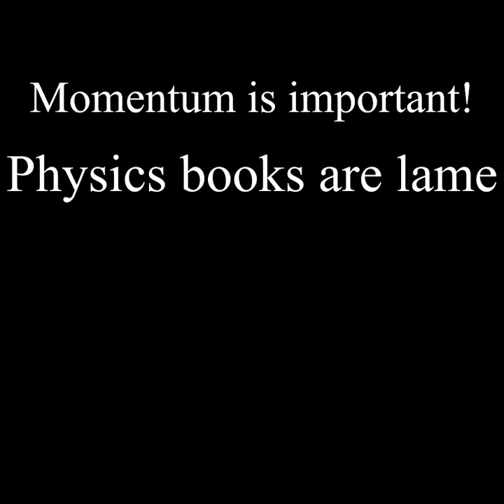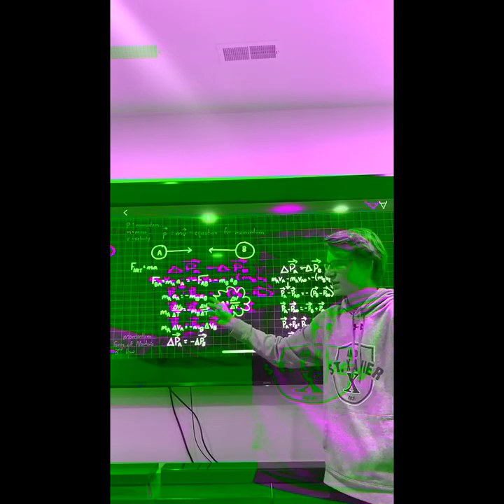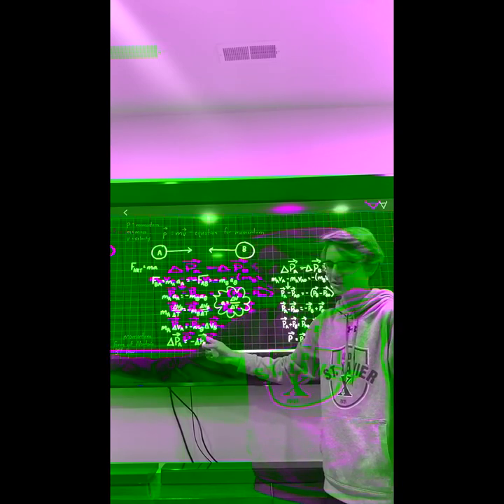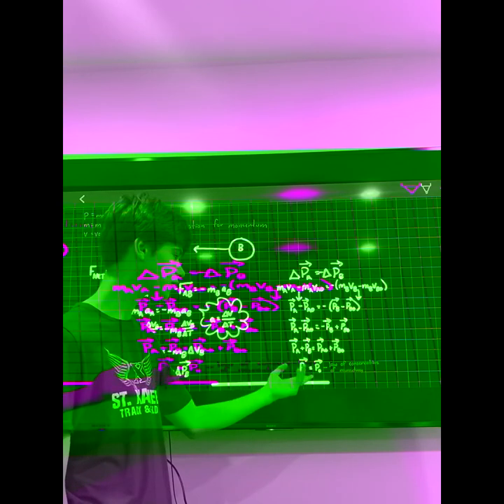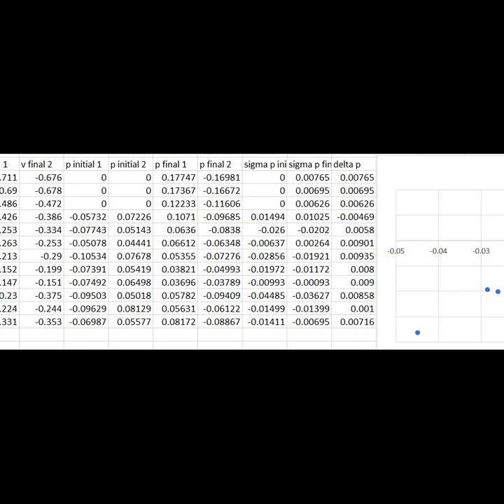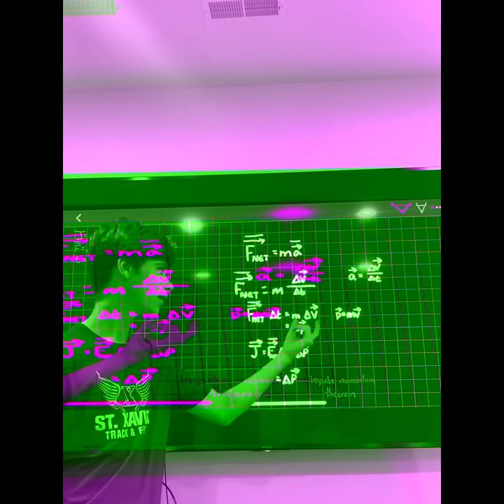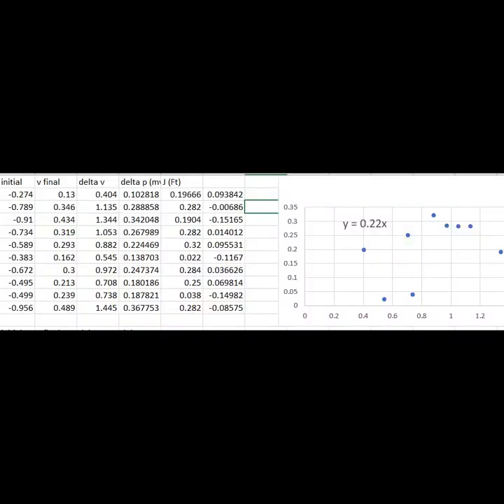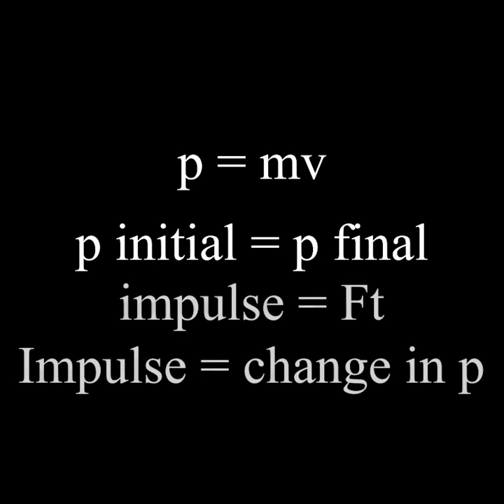When You Find Your Momentum, Don't Act on Impulse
For a momentum project in AP Physics 1 class. Created by the Physics Boys group, students EH, BF, SS, and BM. B Period, instructor JD, Chieftain EH.

For a lot of students, physics is stupid. With this video explaining the mechanics of impulse and momentum, physics can hopefully be at least tolerable. Also, I don't care that the video is corrupted, I spent a lot of time troubleshooting it to no avail so y'all can deal with it.

Be sure to check out my other short films on this channel, including Thelmandrew and Louis, Kevin Beside You, Norm and Kath, and my upcoming short film, The 30th Love Story Filled with Melodrama!